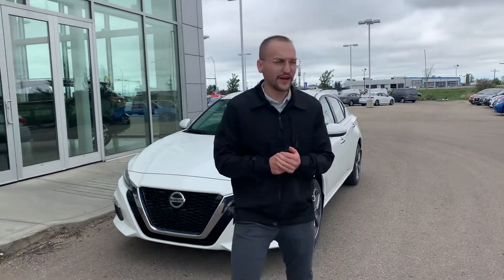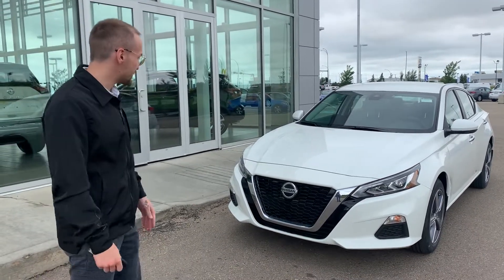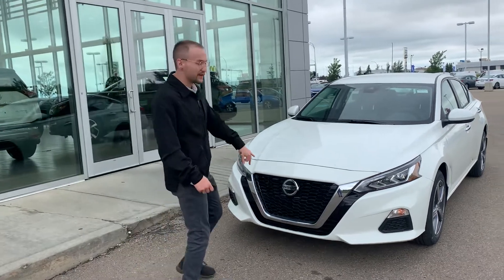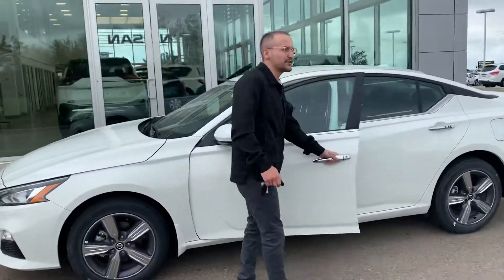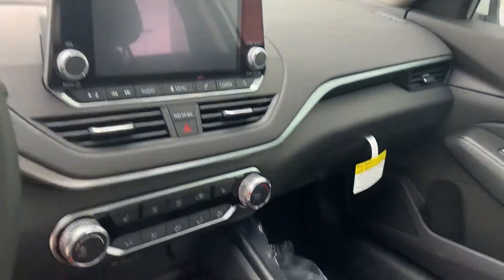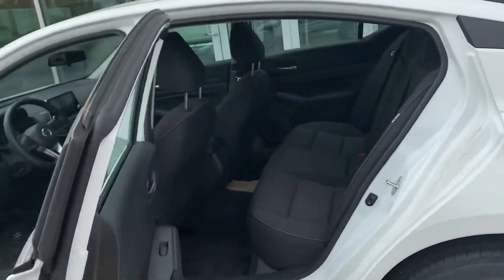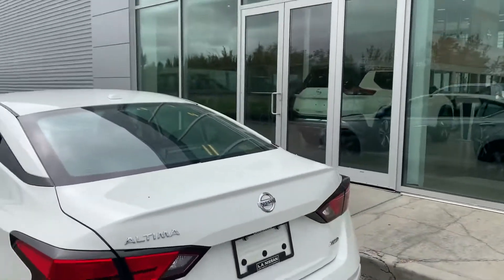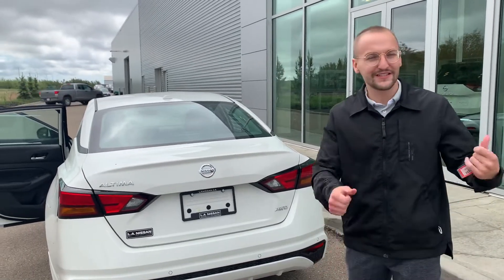The 2021 Nissan Altima